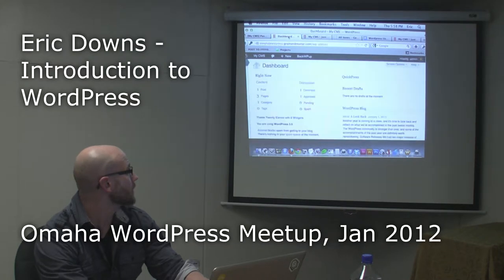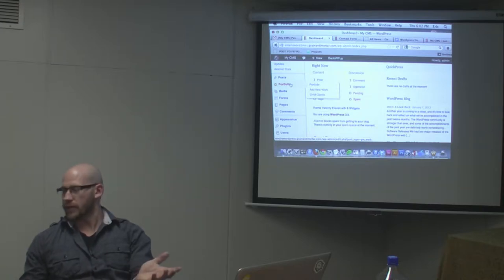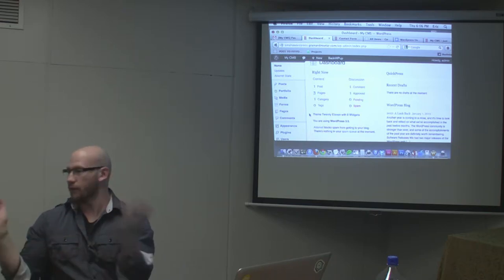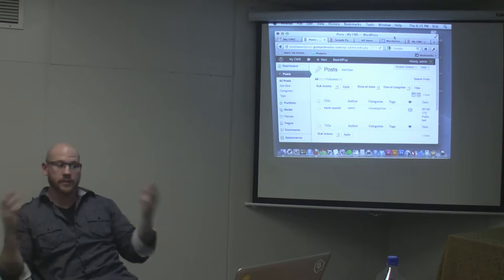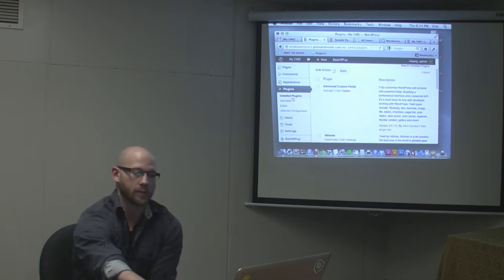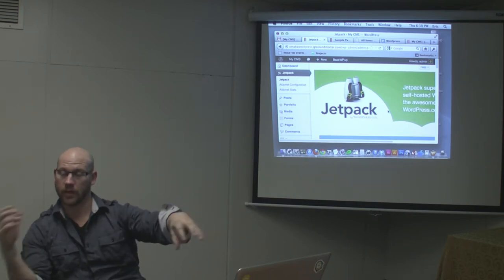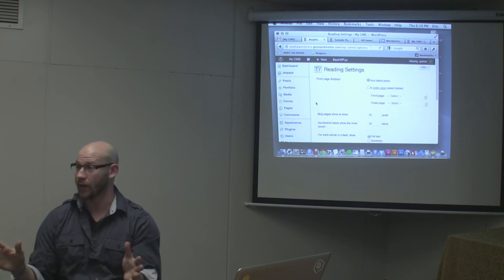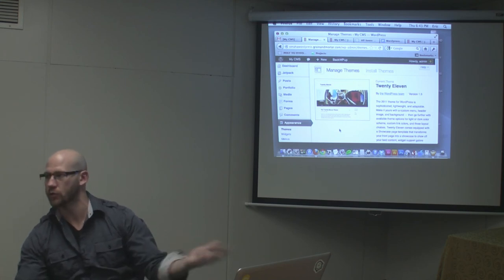Eric Downs - Introduction to WordPress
Eric Downs gives an introduction to WordPress at the Omaha WordPress Meetup. January 2012.